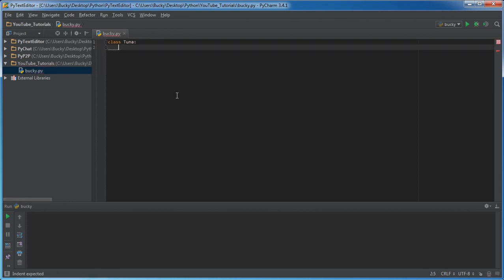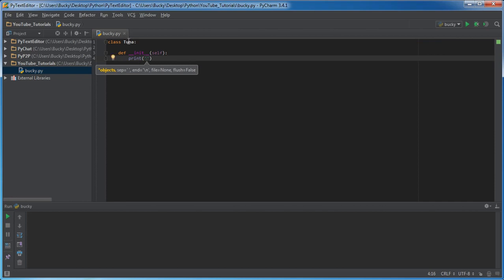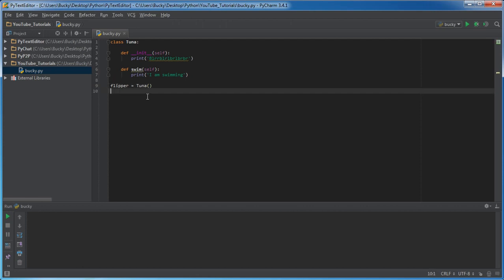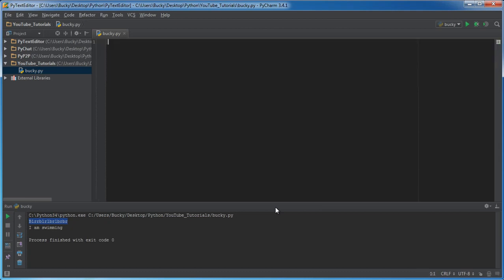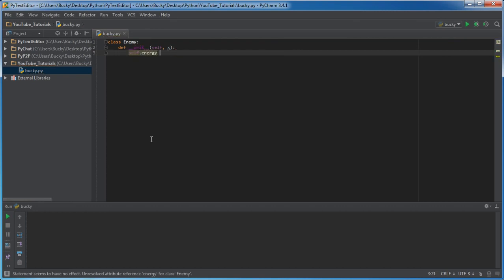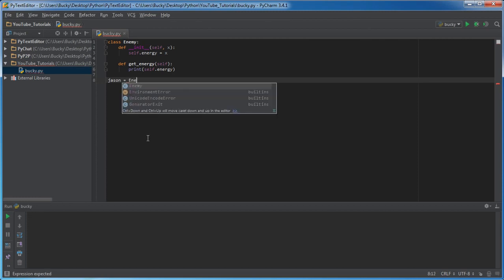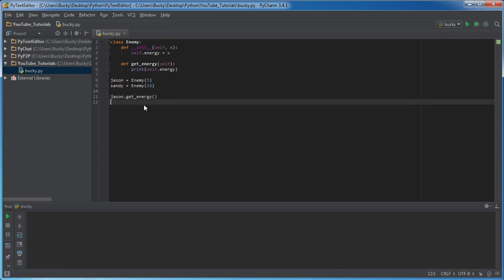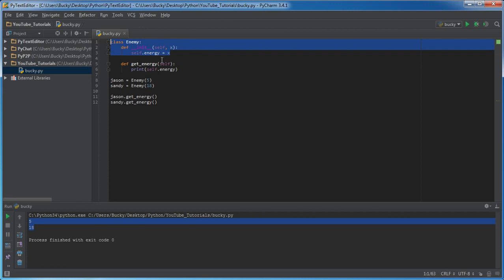Python Programming Tutorial 30 - init